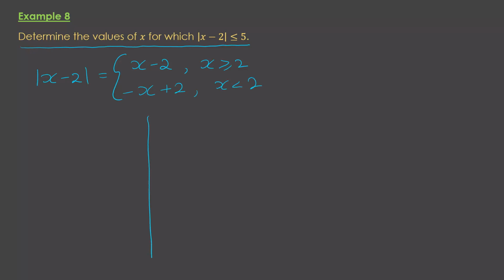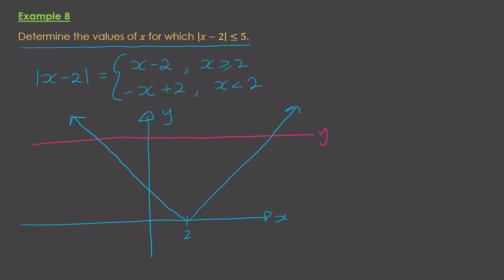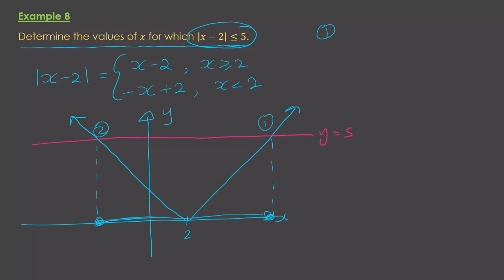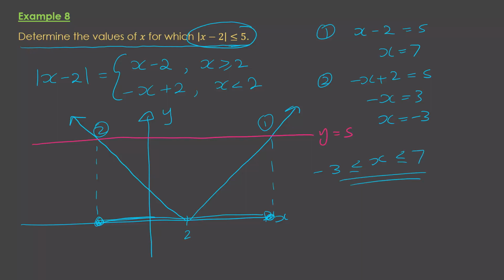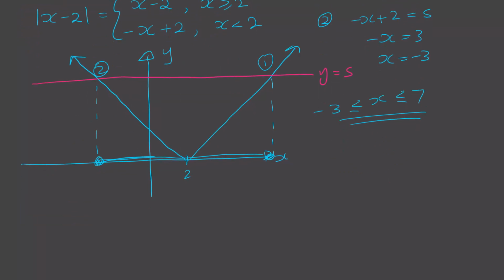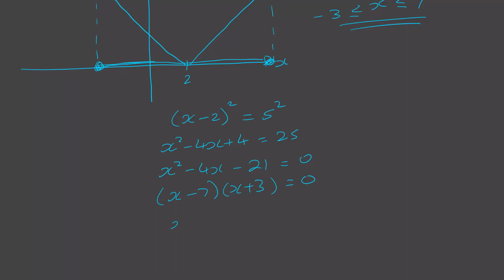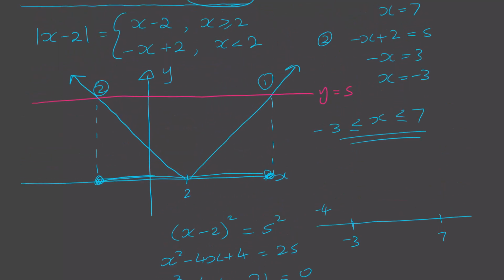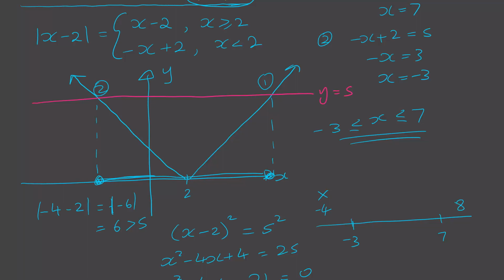Y12 Specialist Functions Modulus Functions Example 8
Modulus inequality.